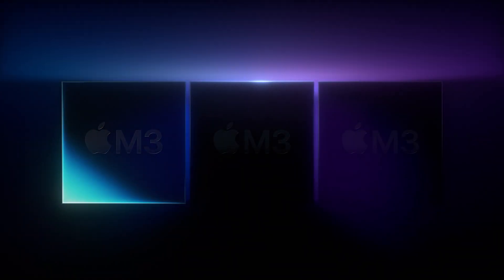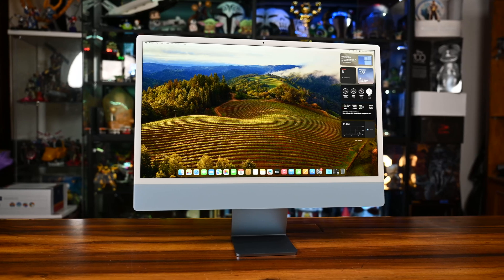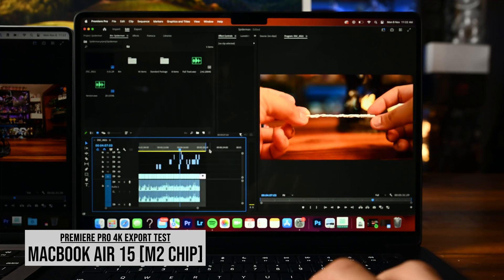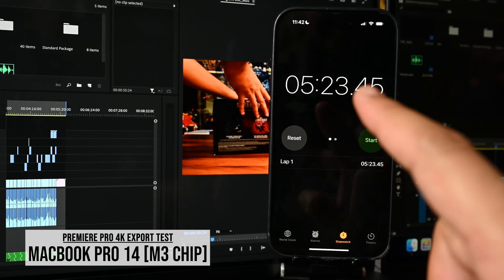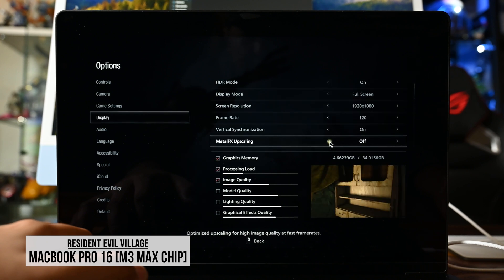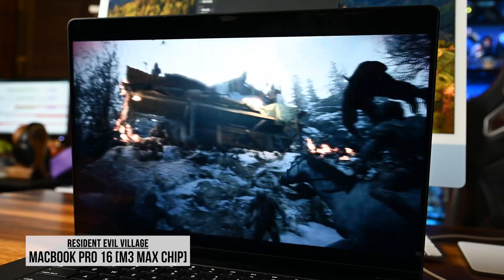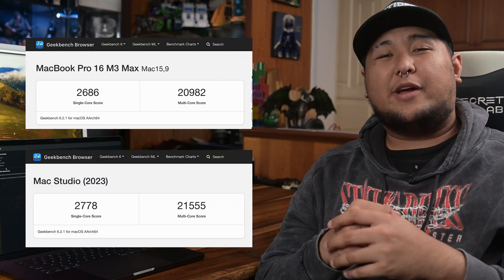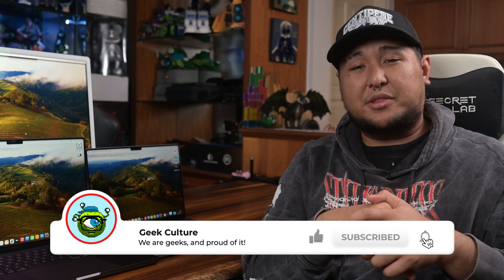First Looks: Apple's M3 Machines - the iMac, MacBook Pro 14 and MacBook Pro 16 Compared & Tested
Apple's Power of 3. There are 3 versions of Apple's 3rd chip in the M series - M3, M3 Pro & M3 Max - making their debut this month, and they are available in 3 devices - the new iMac, MacBook Pro 14 and MacBook Pro 16. It's also the first desktop CPU made with an advanced 3nm (nanometer) process, and we have the trio of devices here! Apple has definitely scored a hat-trick with its silicon chips, and we cannot wait to fully test the trifecta of machines out.

== CHAPTERS ==

0:00 - Intro
1:00 - M3 Chip Design
1:34 - Space Black
2:07 - Performance & Specifications
3:14 - Sponsor (Secretlab)
3:42 - Premiere Pro 4K Export Test - MacBook Air 15
5:22 - Premiere Pro 4K Export Test - MacBook Pro 14
6:25 - Premiere Pro 4K Export Test - Geek Culture Editing Rig
8:00 - Resident Evil Village Gameplay - MacBook Pro 16
13:20 - Benchmark Scores (GeekBench 6) & Conclusion

== VIDEO/PHOTO GEAR  ==

== CONNECT ==